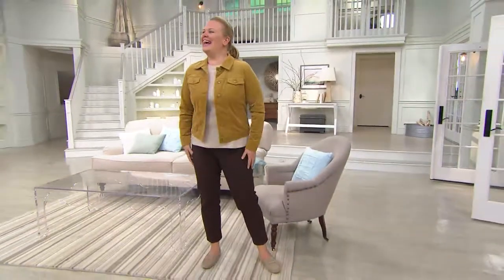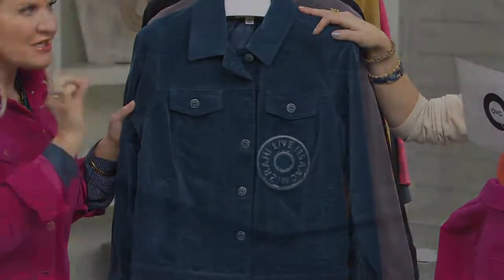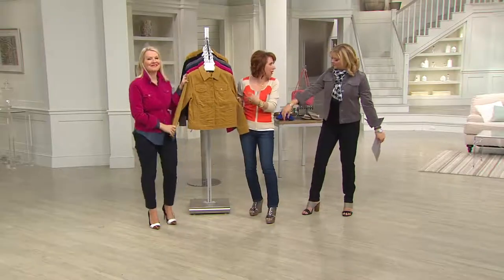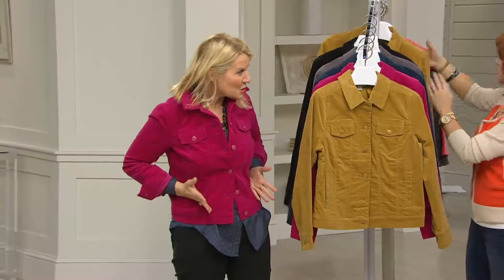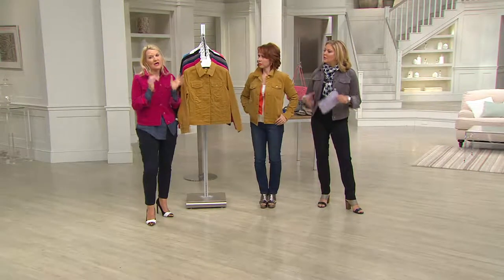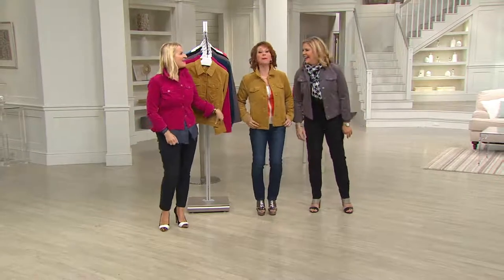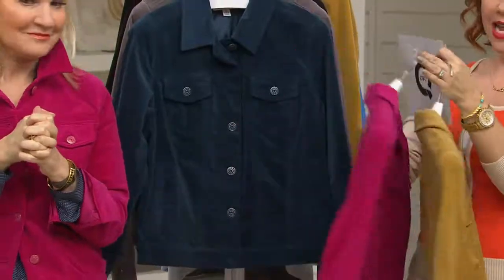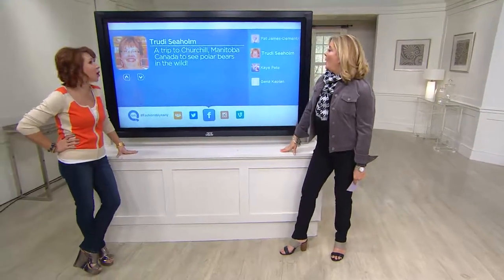Isaac Mizrahi Live! Stretch Corduroy Jacket with Pat James-Dementri